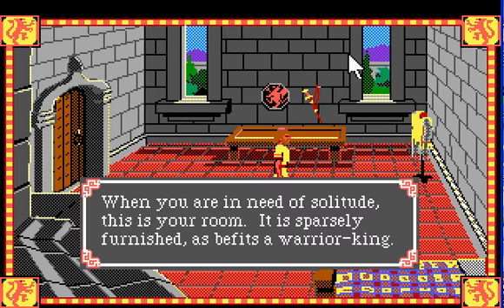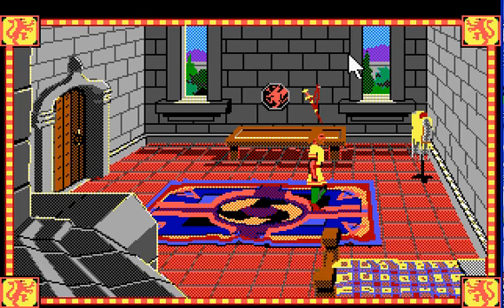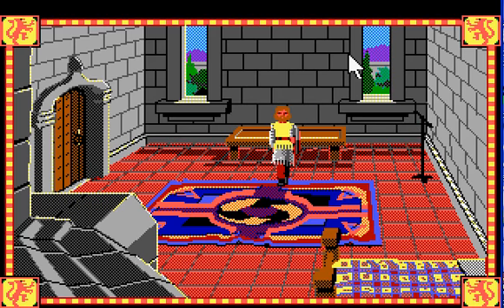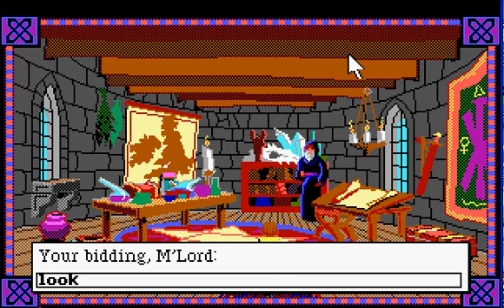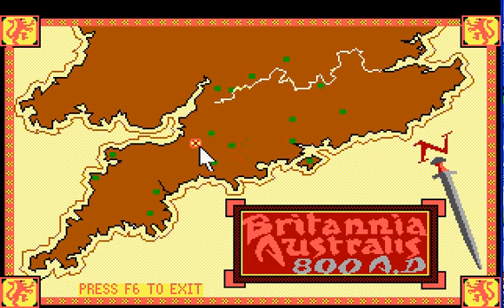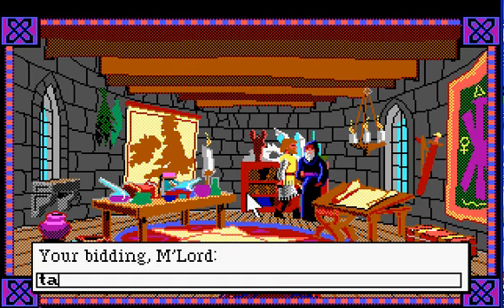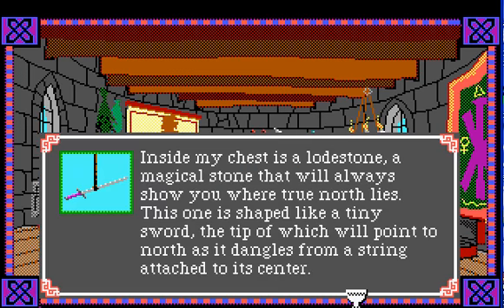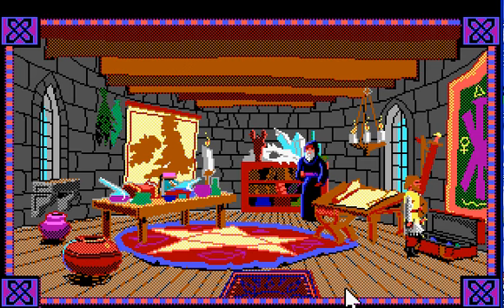Conquests of Camelot (Sierra) - Let's Play - Part 2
We explore the castle in preparation for our journey - particular attention is given to Merlin's chamber